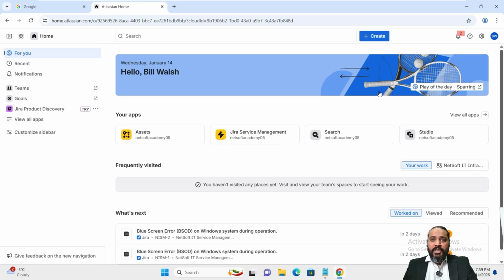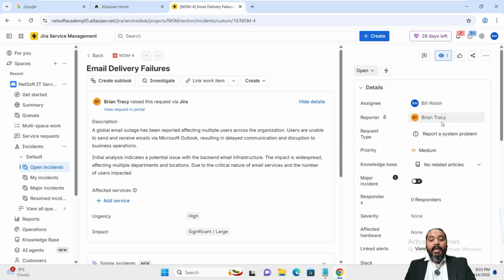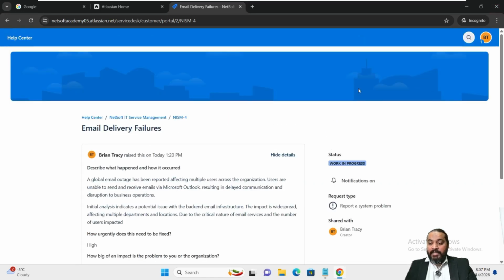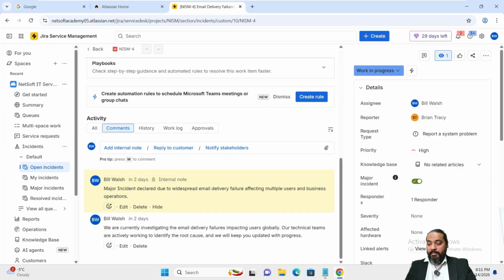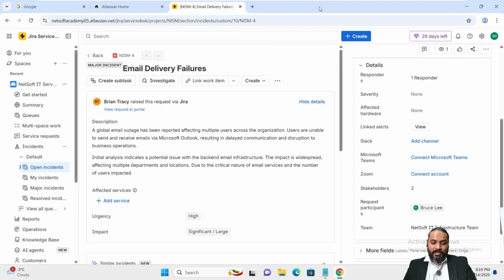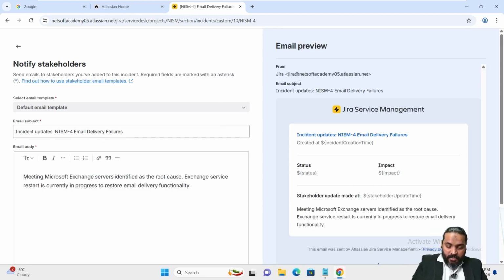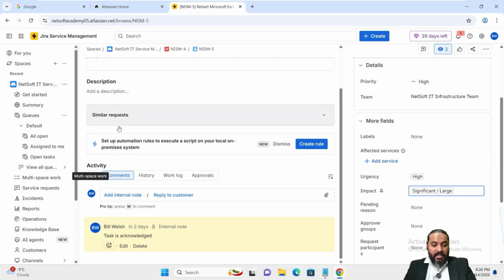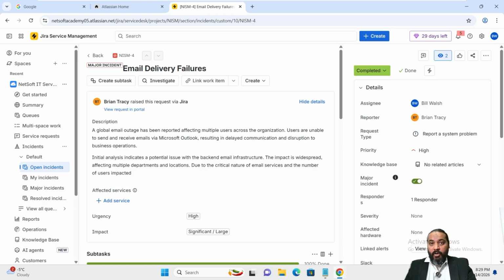Jira Administration for Cloud - Managing a Major Incident in Jira Service Management - Scenario 03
In this episode we discuss: How to manage a Major Incident in Jira Service Management from incident creation to resolution, including stakeholder communication, priority handling, and real-time collaboration using Zoom.
Learn a step-by-step real-world ITSM scenario used by professionals and taught at NetSoft IT Academy to master enterprise incident management.